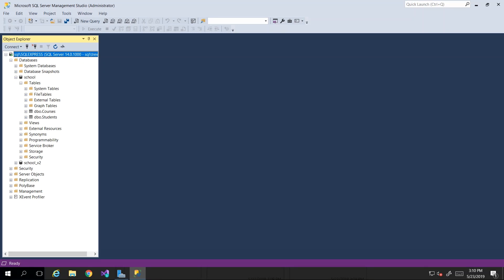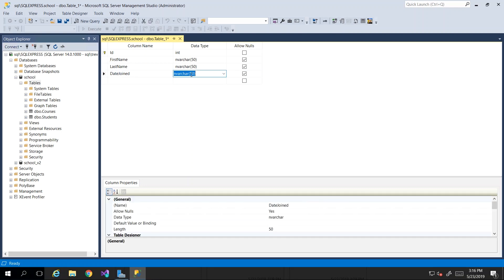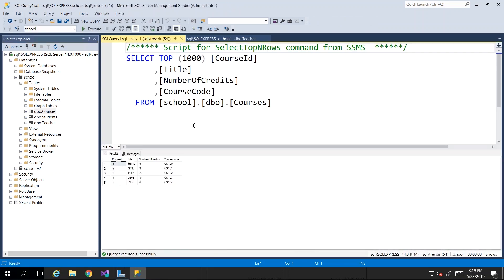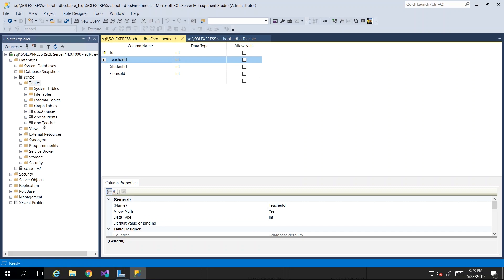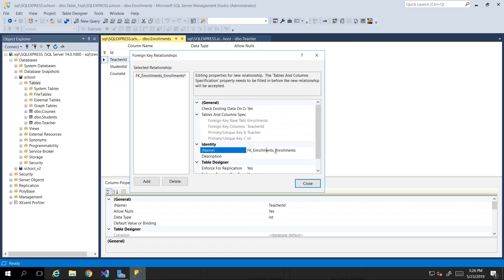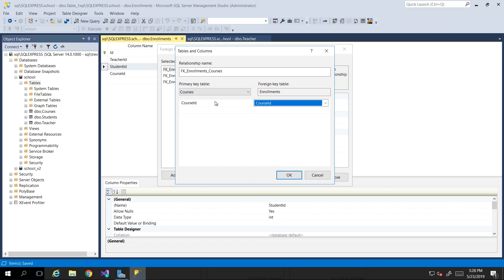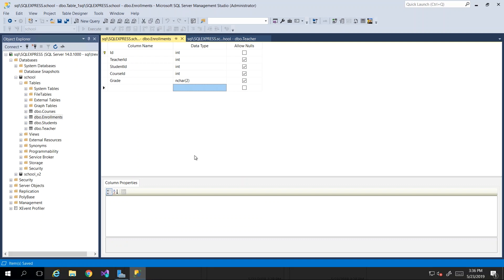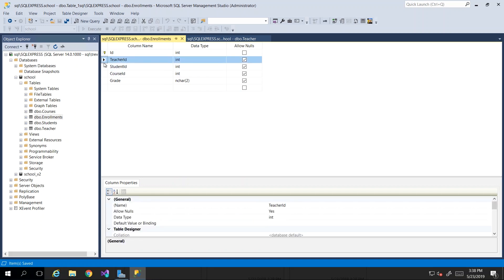How To Create a Relationship in SQL Server | Microsoft SQL Server 2017 for Everyone